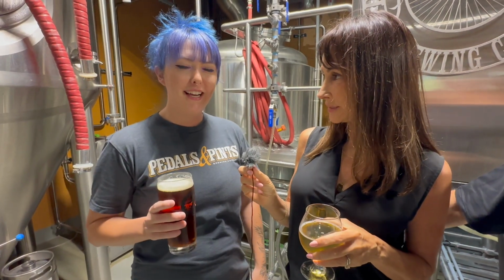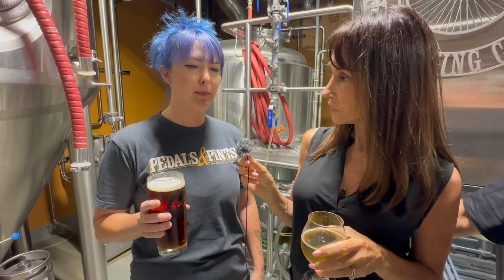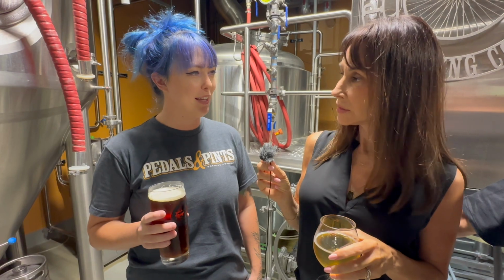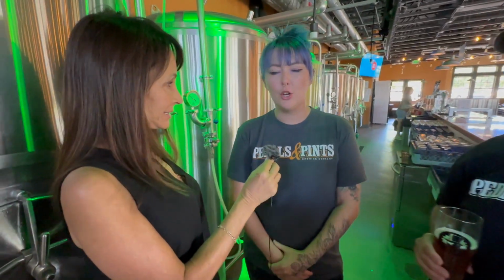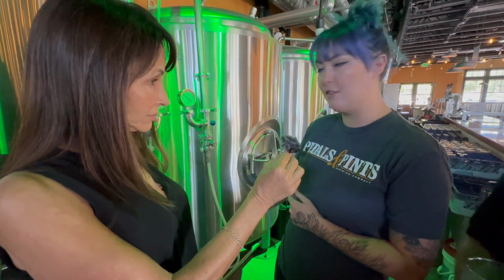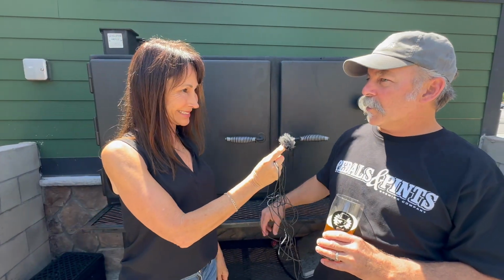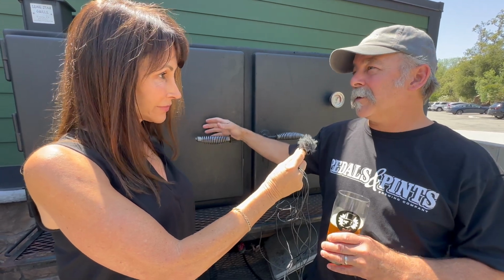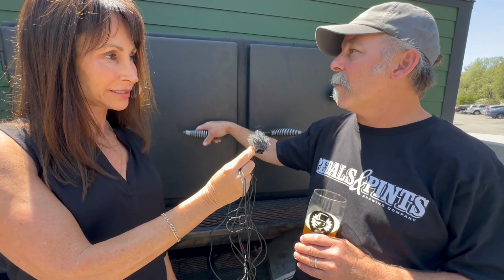Pedals and Pints and Conejo Deals